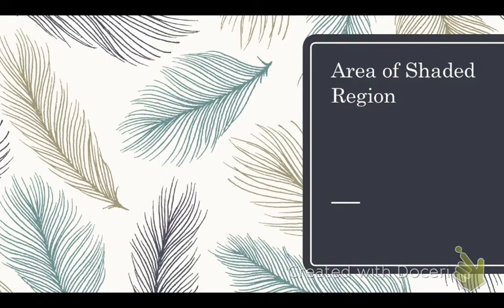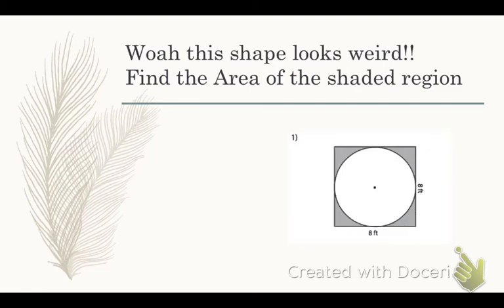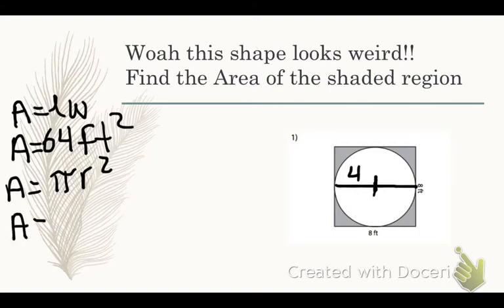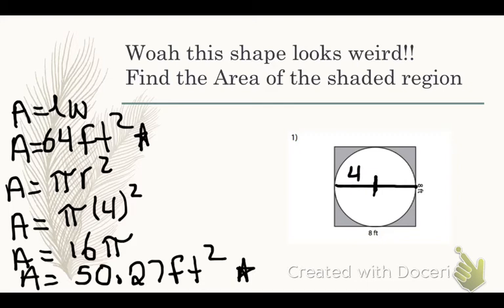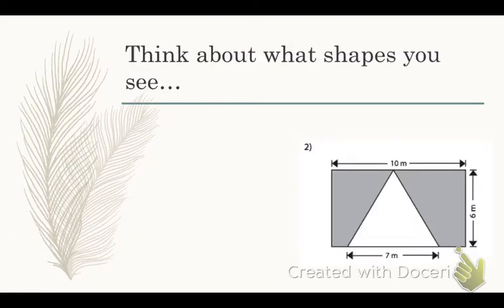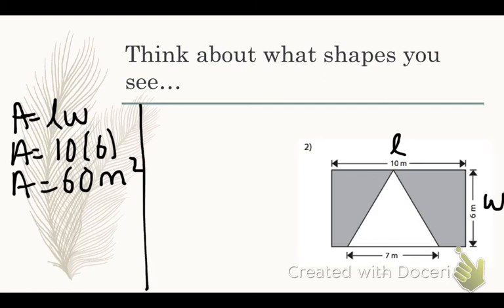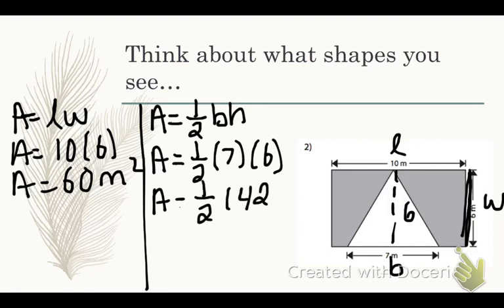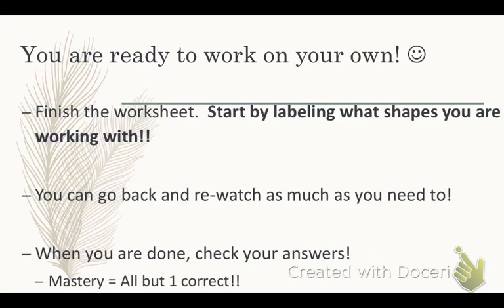9 - Area of Shaded Region